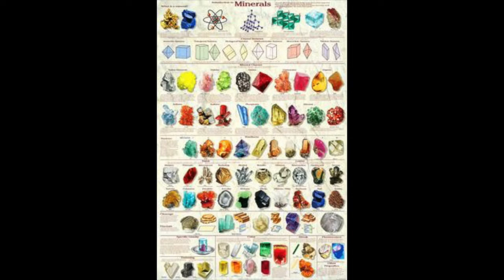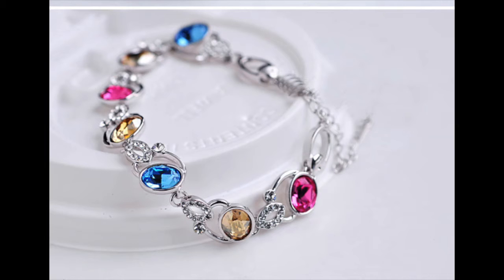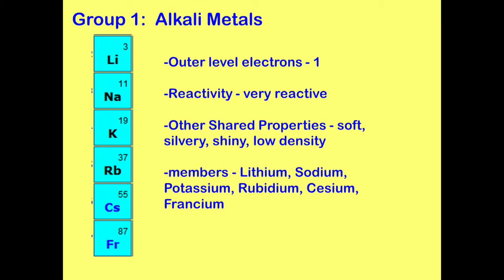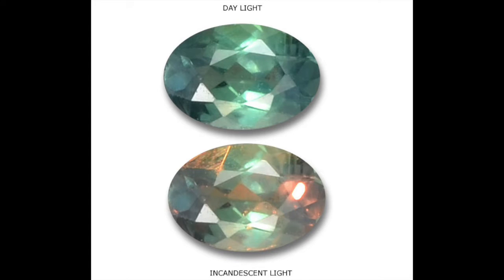Group 4 Crystal Growth